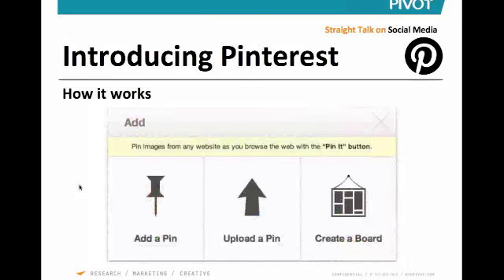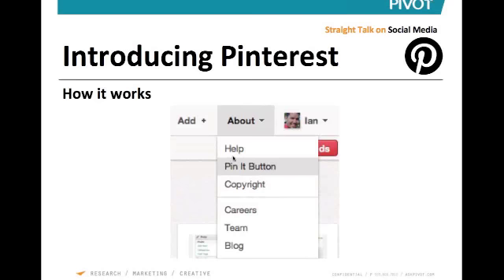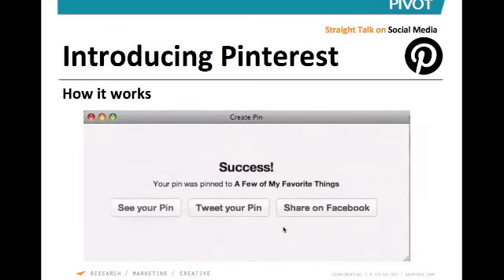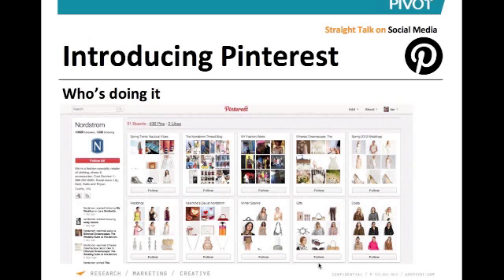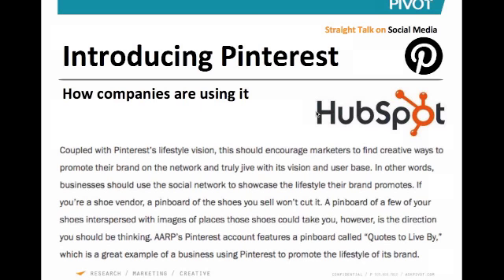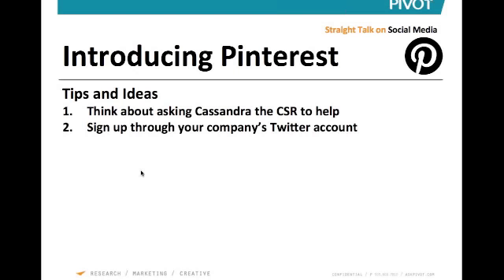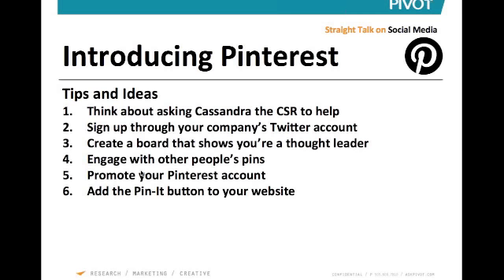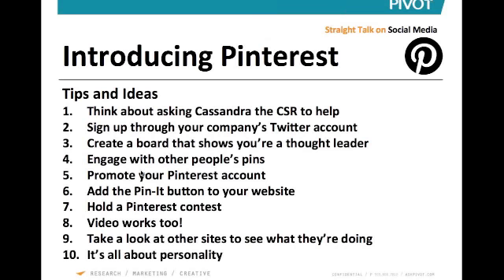Straight Talk Webinar: Introducing Pinterest (Webinar: March 2, 2012), Part 2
The second part of Pivot Group's Straight Talk on Social Media webinar from March 2, 2012. The webinar introduced Pinterest, explaining why the service is important for businesses, how it is used generally and how businesses can use it to build relationships with customers.